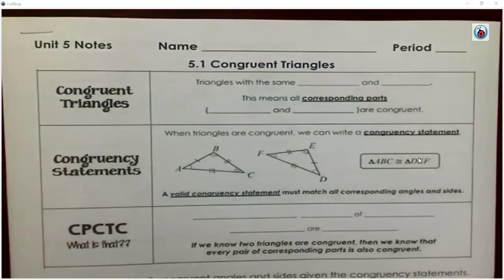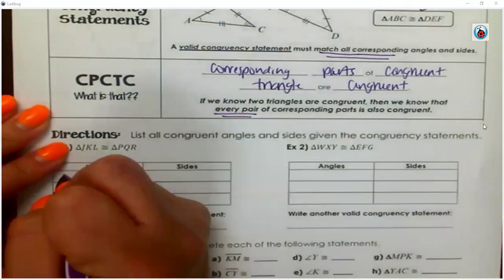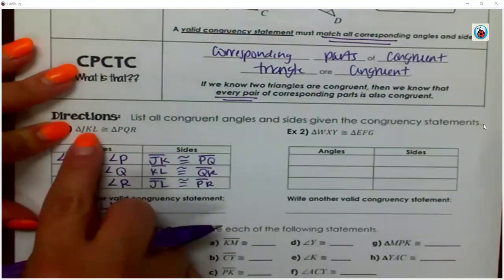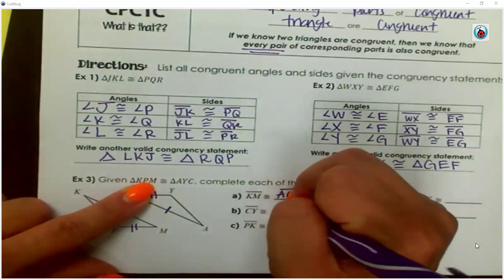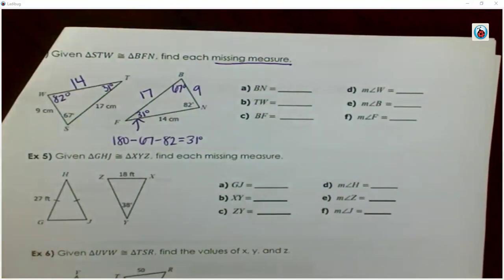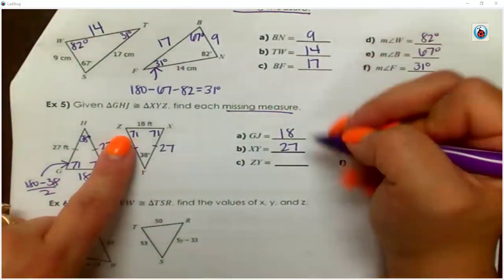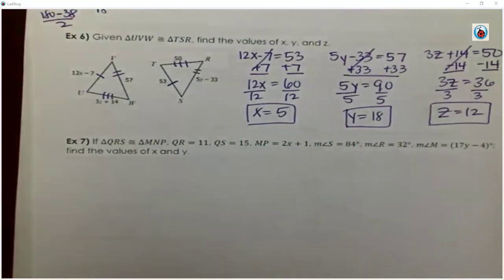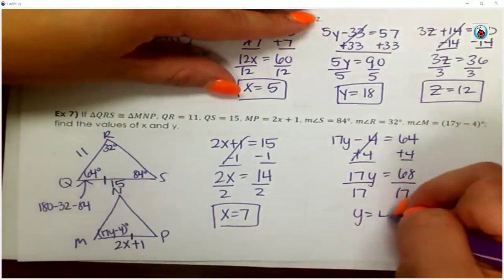5.1 Notes Video (Congruent Triangles)